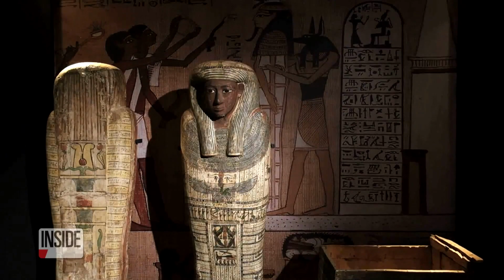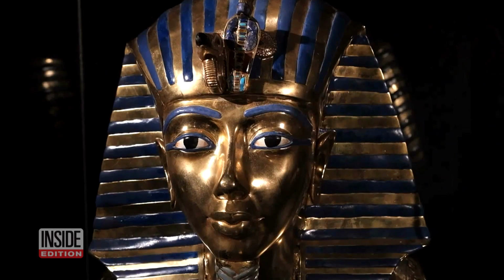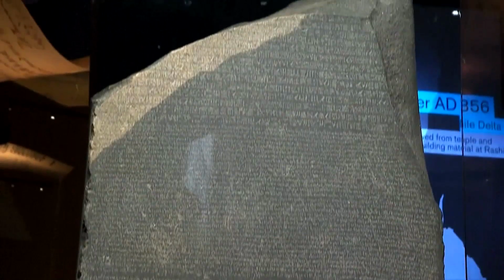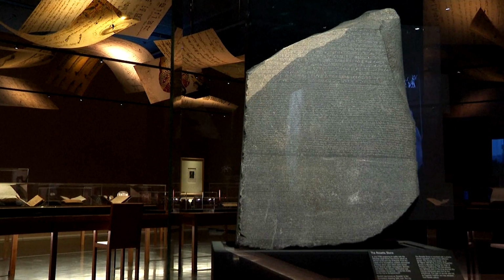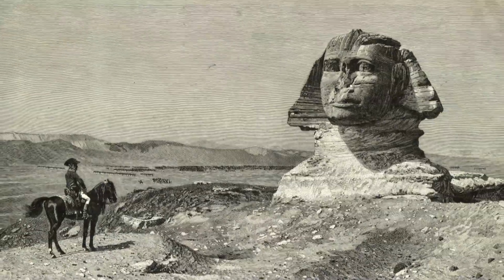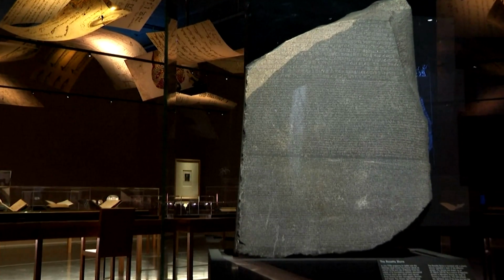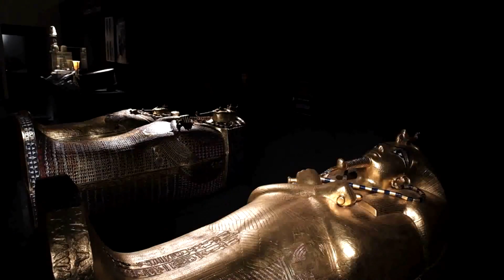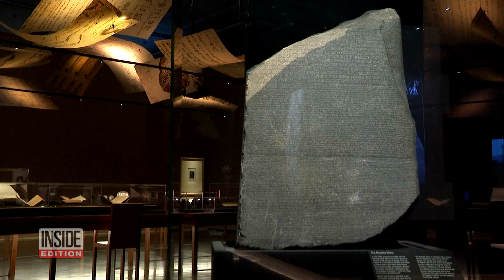Egyptians Petition for the Rosetta Stone's Return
Dr. Monica Hanna is petitioning the British Museum to return treasures to Egypt, including the Rosetta Stone. Museums across Europe and America have relied on artifacts from other nations. Many of these pieces were the spoils of war and remnants of colonization. The Rosetta Stone has helped modern scholars translate ancient Egyptian hieroglyphs. Dr. Hanna and her supporters are calling on the British Museum to return the Rosetta Stone to allow Egyptians access to their own history.